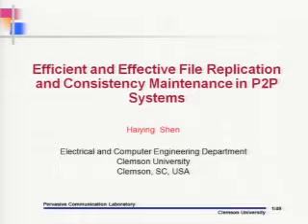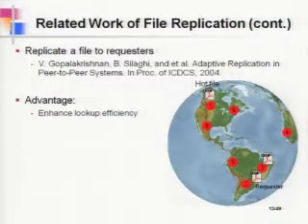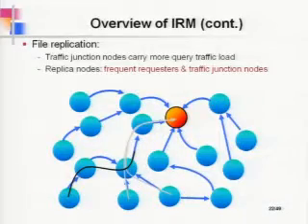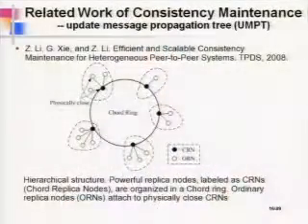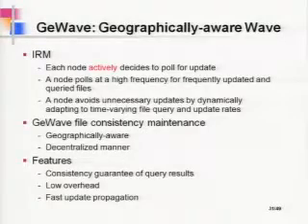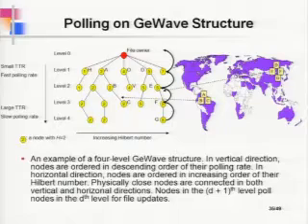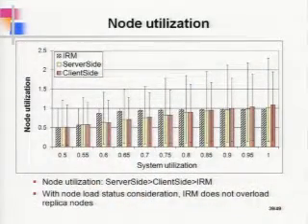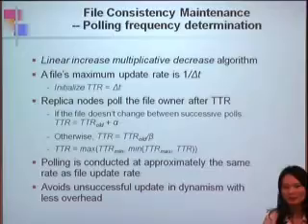Efficient and Effective File Replication and Consistency Maintenance in P2P Systems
In peer-to-peer file sharing systems, file replication and consistency maintenance are widely used techniques for high system performance. Despite significant interdependencies between them, these two   issues are typically addressed separately. Most file replication methods rigidly specify replica nodes, leading to low replica utilization, unnecessary replicas and hence extra consistency maintenance   overhead. Most consistency maintenance methods propagate update messages based on message spreading or a structure without considering file replication dynamism, leading to inefficient file update   and hence high possibility of outdated file response. This work proposes an Integrated file Replication and consistency Maintenance mechanism (IRM) that integrates the two techniques in a systematic and   harmonized manner. It achieves high efficiency in file replication and consistency maintenance at a significantly low cost. Instead of passively accepting replicas and updates, each node determines file   replication and update polling by dynamically adapting to time-varying file querying and update rates, which avoids unnecessary file replications and updates. To further enhance the efficiency of consistency   maintenance, this work proposes a geographically-aware Wave method (GeWave). Depending on adaptive polling in a dynamic structure, GeWave conducts update propagation between geographically close   nodes in a distributed manner, and ensures the consistency of querying results even in churn. Simulation results demonstrate the efficiency and effectiveness of IRM and GeWave in comparison with other   representative schemes. It dramatically reduces the overhead and yields significant improvements on efficiency and effectiveness of both file replication and consistency maintenance approaches.